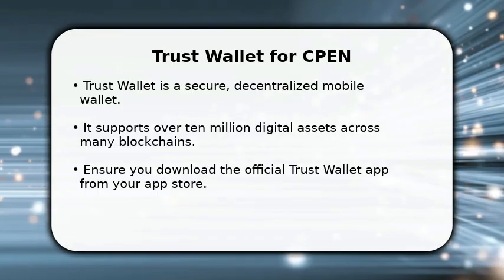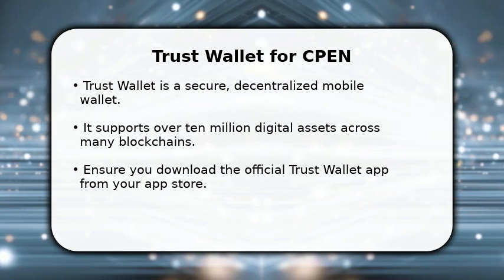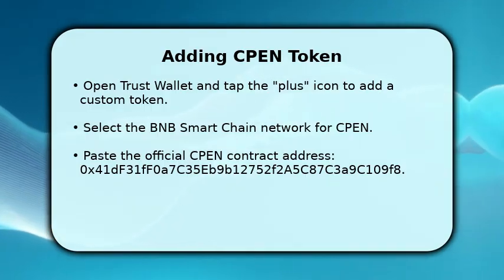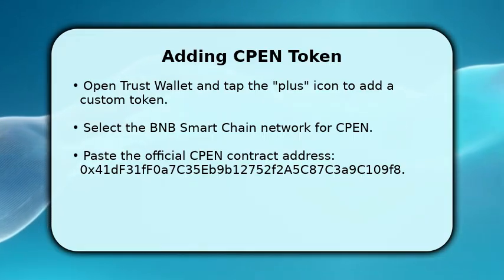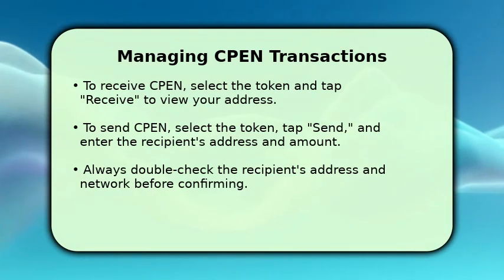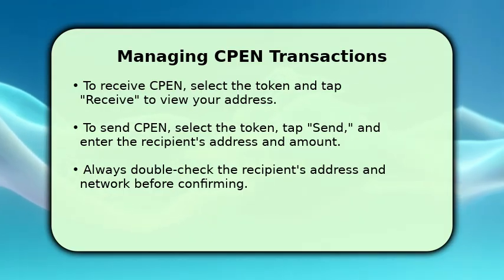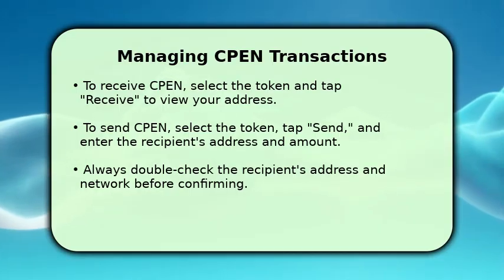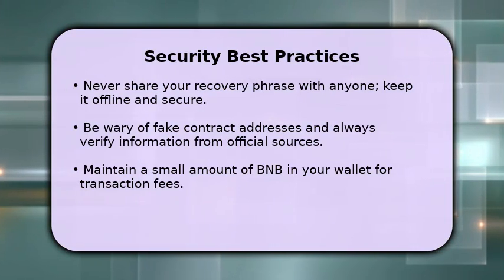How to Use Trust Wallet for CPE (Only Way)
▸ (s) In this video, we will cover the step-by-step process of using Trust Wallet for CPE. From setting up your wallet to sending and receiving CPE tokens, we will walk you through every detail. Whether you're a beginner or an experienced user, this guide is designed to help you navigate the world of cryptocurrency with ease.

Trust Wallet tutorial, CPE wallet setup, how to use Trust Wallet for CPE, Trust Wallet for beginners, CPE token storage, Trust Wallet security, CPE wallet management, Trust Wallet features, CPE cryptocurrency